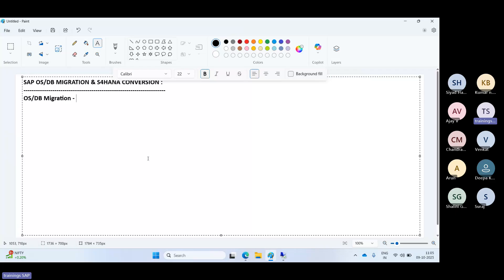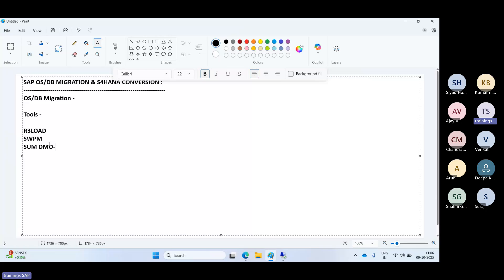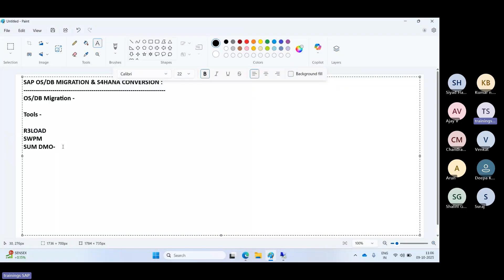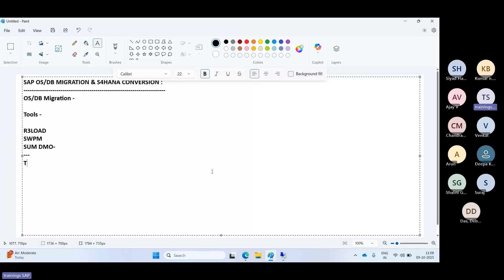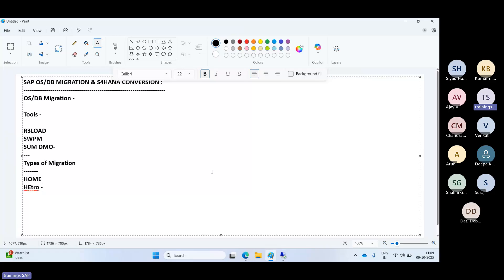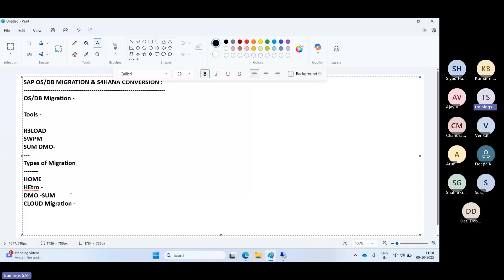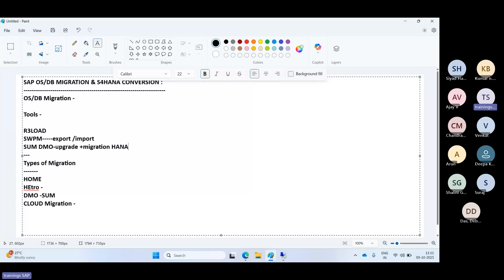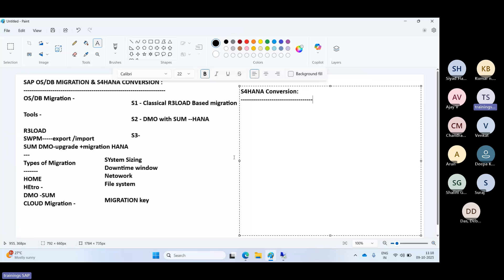ECC to S/4HANA | OS/DB Migration Hands-On Demo & Technical Deep Dive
SAP OS/DB Migration & S/4HANA Conversion: Live Demo & Insights

Join us for a live demo of SAP OS/DB migration and S/4HANA conversion! In this video, we'll walk you through the step-by-step process of migrating your SAP system to S/4HANA, including:

- OS/DB migration best practices
- S/4HANA conversion strategies
- Live demo of the migration process
- Insights into common challenges and solutions
- Benefits of S/4HANA and how to maximize ROI

Whether you're an SAP administrator, consultant, or business leader, this video will provide valuable insights and practical knowledge to help you navigate your S/4HANA journey.

Key Takeaways:

- Understand the OS/DB migration and S/4HANA conversion process
- Learn best practices for a smooth migration
- Gain insights into S/4HANA benefits and ROI maximization

There have been multiple scenarios while it comes to SAP (ECC) ERP migration to SAP S/4 HANA. It is important to understand customers current landscape and used functionalities and modules in current SAP landscape/system to determine the appropriate S/4 HANA migration scenario.

Determination of migration scenario is so important that based on this understanding only scope, team size and project valuation (bidding value) can be determined. For example, there could be multiple phases (sub projects) in one simple e.g. ECC6, EhP7 migration to S4HANA 2023

Business benefits of SAP S/4HANA conversion: Optimizes enterprise applications to make the best use of the SAP HANA database capabilities. Removes redundancy by unifying functionality (one functionality for one objective)

S4HANA 2023 CONVERSION & MIGRATION

1.
2.
3.
4.
5.
6.
7.
8.
9.
10.
1. SAPDMO (Database Migration Option)
2.
3.
4.